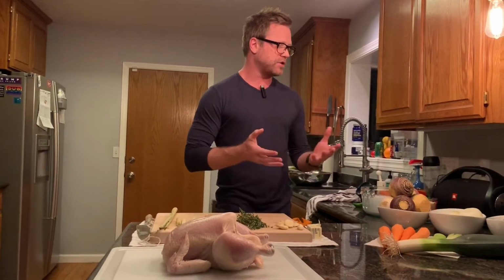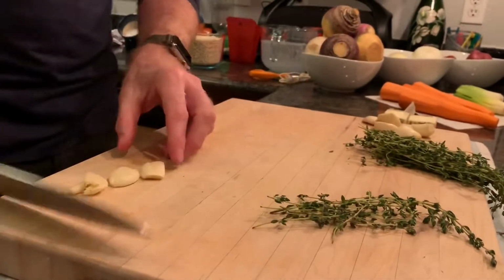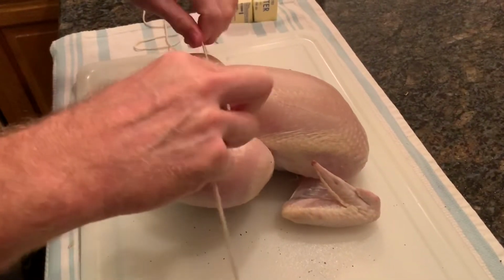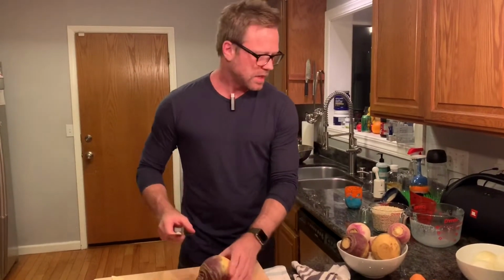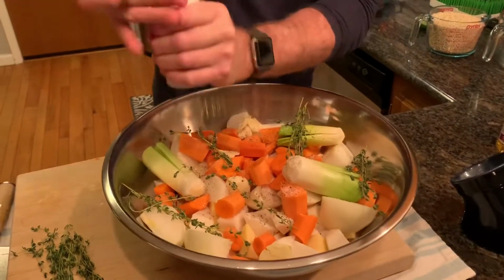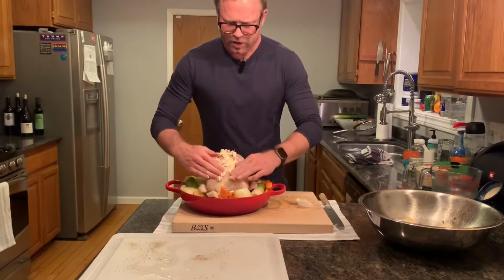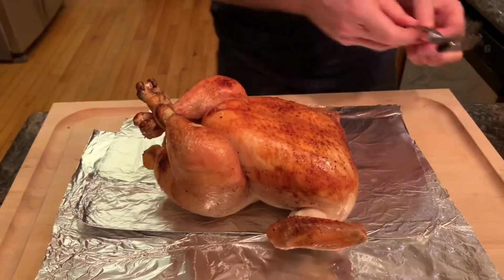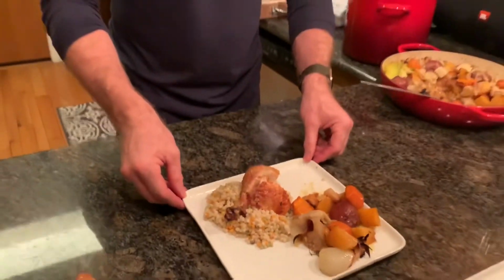Whole Roasted Chicken on a Bed of Root Vegetables & Lemongrass Coconut Couscous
Let's keep it simple with a perfectly roasted whole chicken.  Juicy, bursting with flavor with hearty sides of roasted root vegetable and creamy delicious couscous.

This one comes from the God King himself, Thomas Keller.

This recipe is a decent approximation of the one from the video